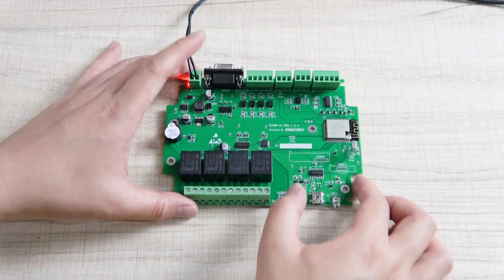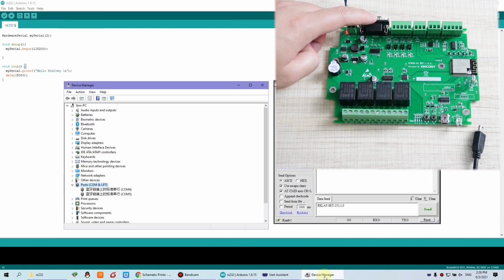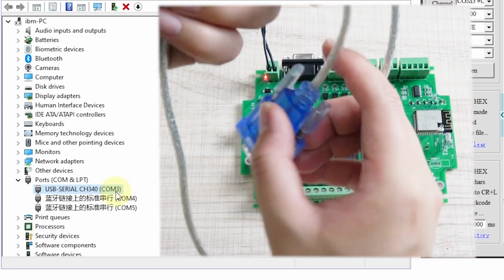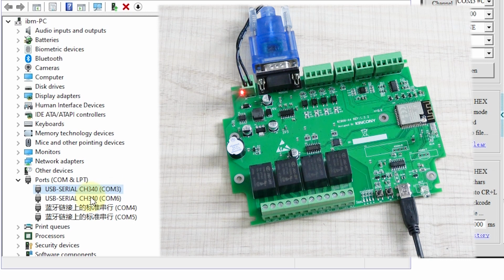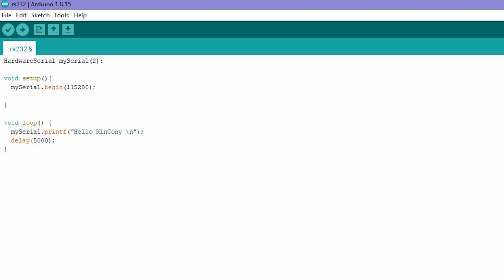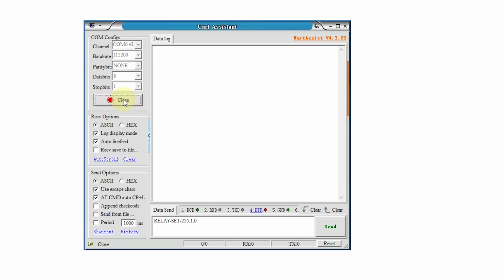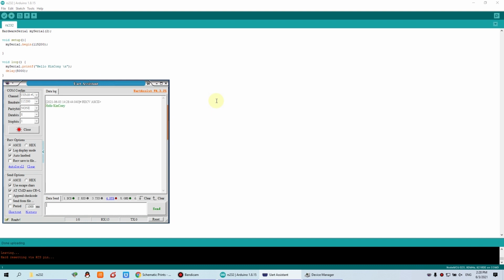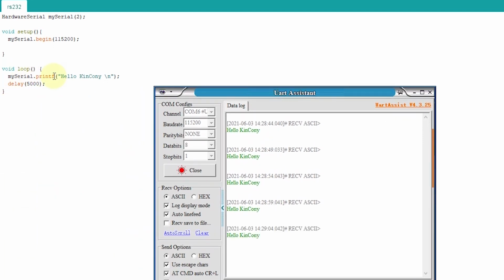Lesson9- RS232 serial communication work with ESP32 Arduino IDE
KC868-A4 smart controller, many hardware resources for you to use, you can write any code by Arduino IDE to ESP32 wifi/Bluetooth module. We will supply demo codes for different samples. Everyone can modify and change the code for their own smart home automation system project.